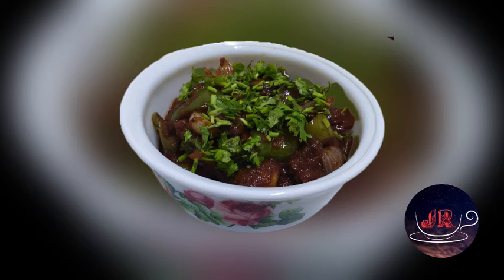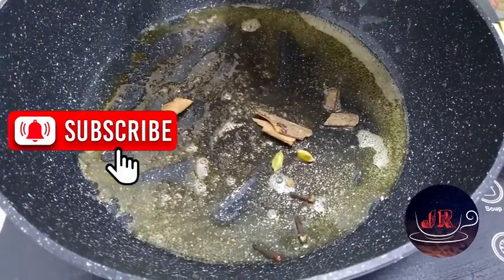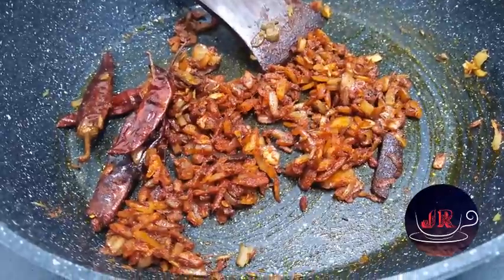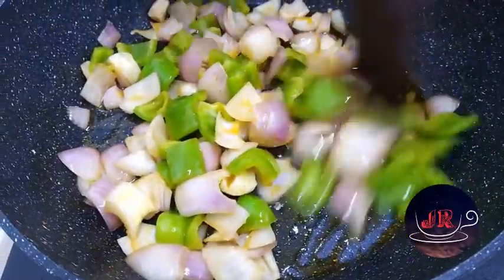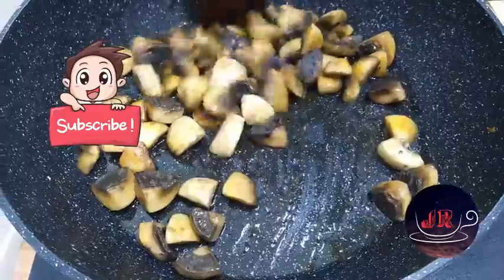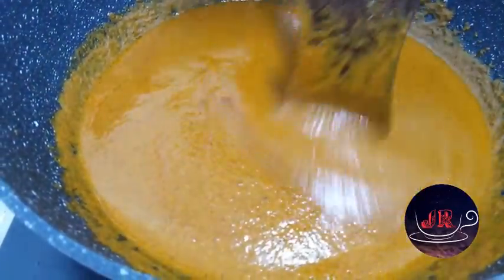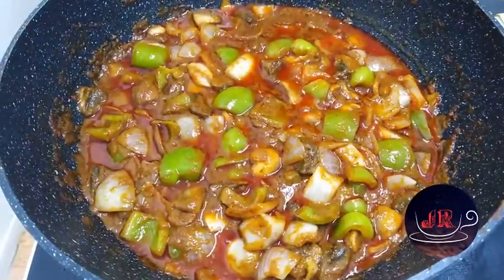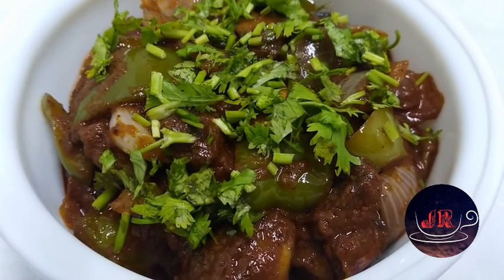"കടായ് കൂൺ മസാല" | Kadai Mushroom | Mushroom Recipes | Mushroom Gravy | Must Try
Ingredients :
Mushroom - 250 gm
Onion - 3 nos
Capsicum - 1 nos
Tomato - 1 nos
Ginger - 1 pc (small)
Dry Red Chilly - 5nos
Jeera (Cumin Seed) - 1/2 tsp
Cardamom - 2nos
Cinnamon (Patta) - 1pc
Cloves (Gramboo) - 3nos
Butter - 1 tbsp
Chilly Powder (Kashmir) - 2 tsp
Sun Flower Oil & Salt

Please try out & let us know your feedbacks

Inviting all of your Valuable Comments

Be Happy & Fun

Enjoy our Delicious Recipes